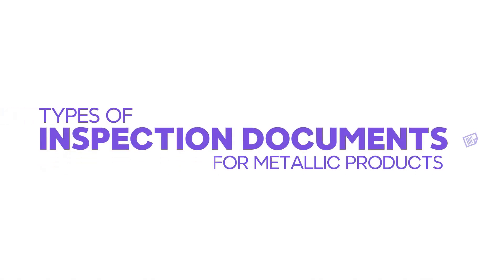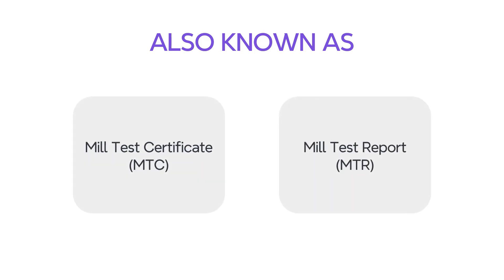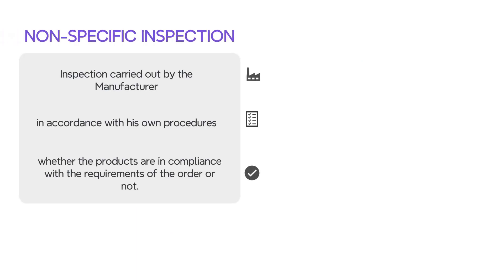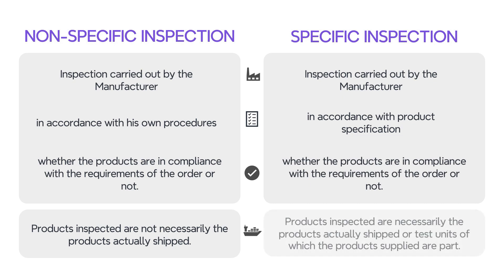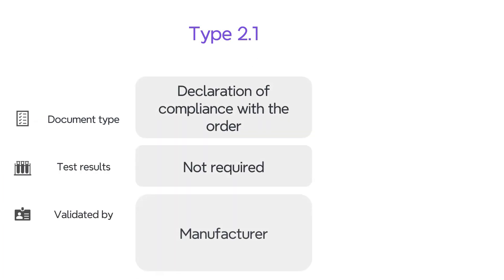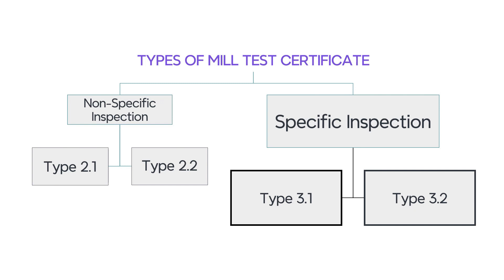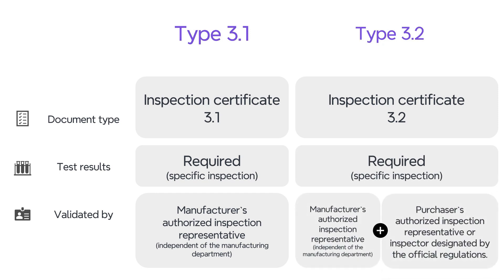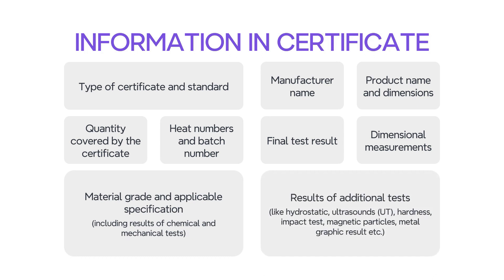Types of Inspection Documents for metallic products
This video explains about the inspection documents used for metallic products used in various industries.

★ What is an inspection document
★ Types of inspection documents
★ Standards used
★ Differences
★ Information available in inspection document